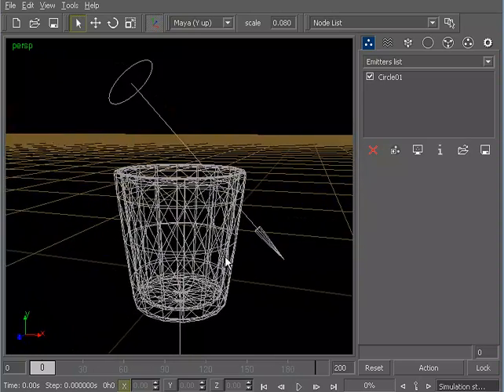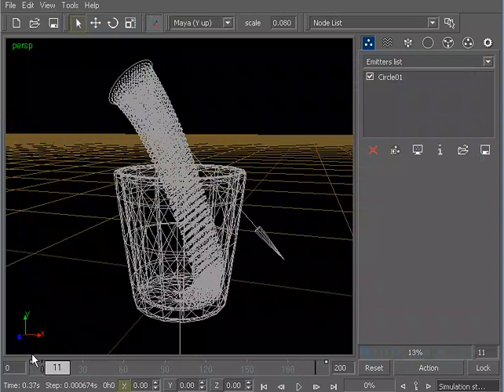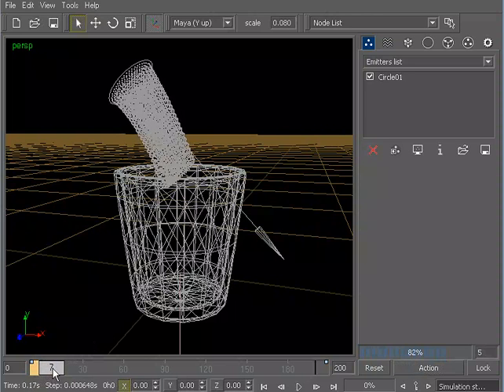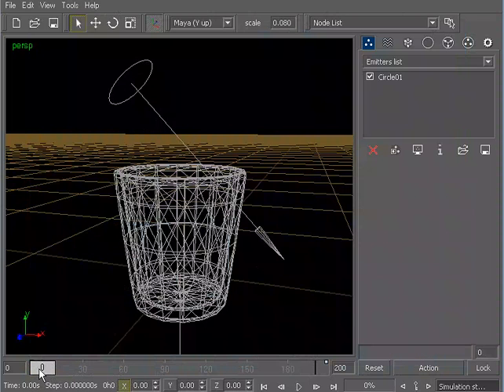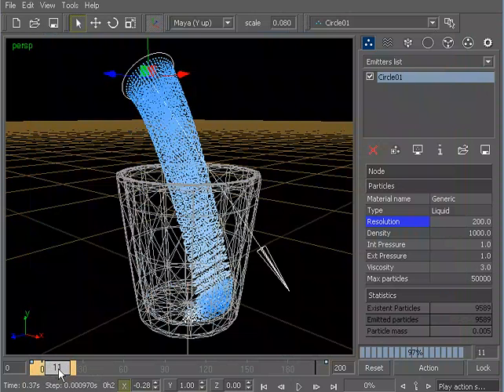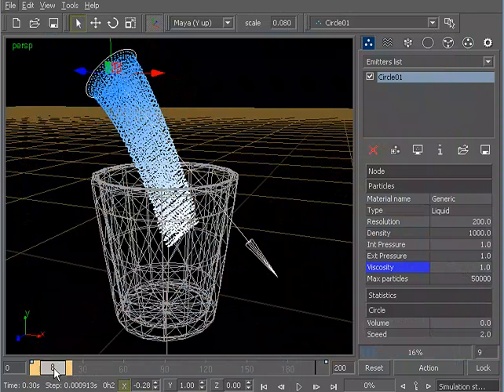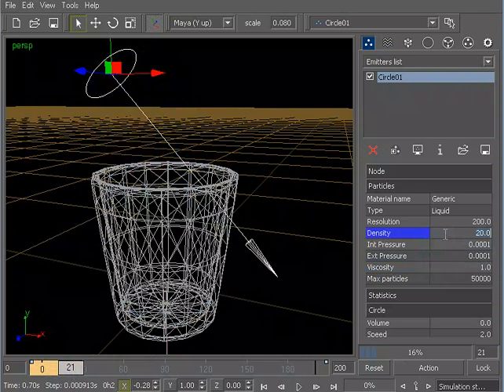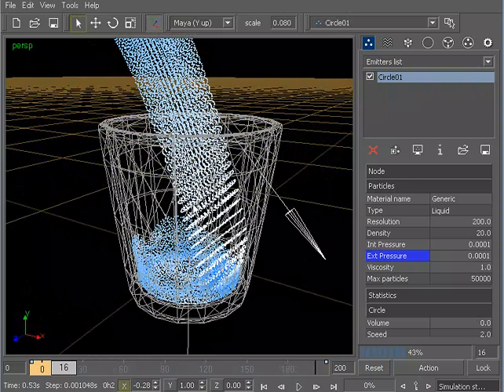Digitals-tutors Realflow Basics (8)